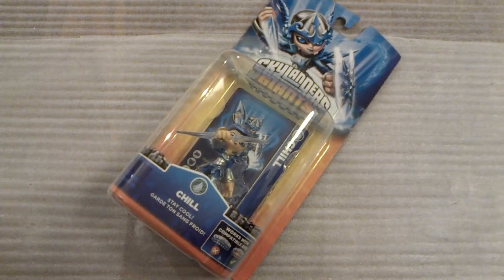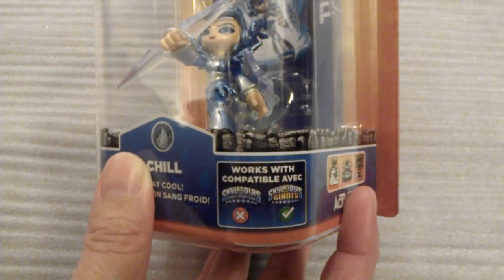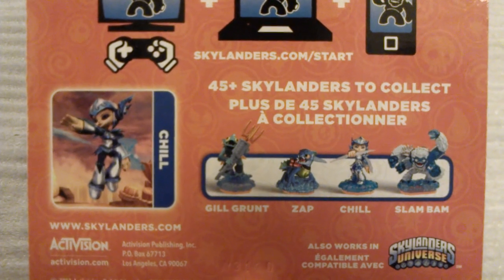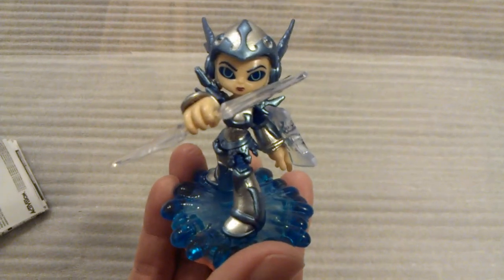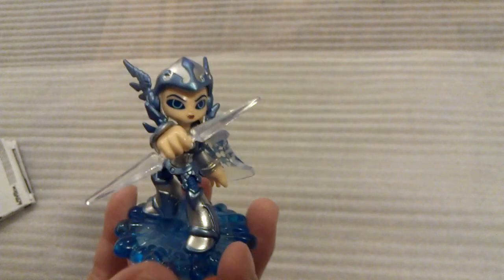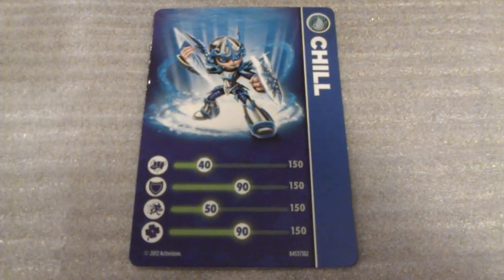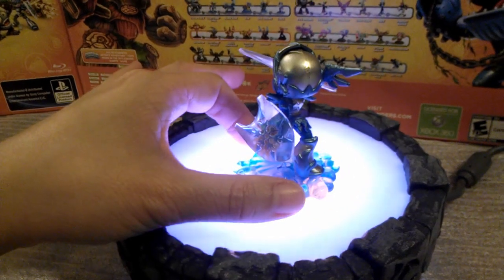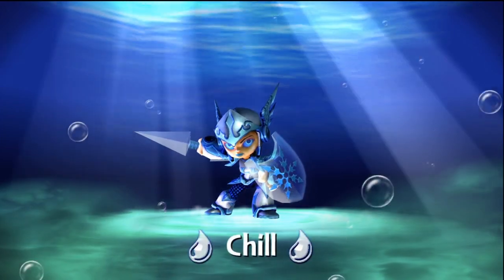Skylanders: Giants Chill Character Unboxing and Preview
We take a quick look at one of the brand new characters from the Spyro's Adventure sequel Skylanders: Giants.

Chill is one of the new standard Skylanders characters, debuting for the first time in the new game.

Take a look at the toy, get a glimpse at the character card and then catch a preview of how she looks in game.

Chill is compatible with Skylanders: Giants.
Chill CANNOT be used in Skylanders: Spyro's Adventure